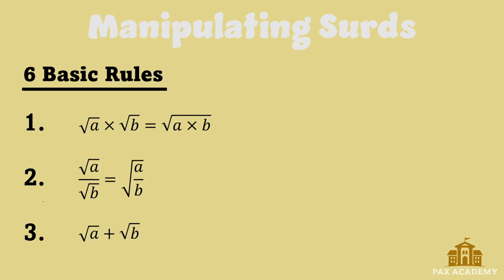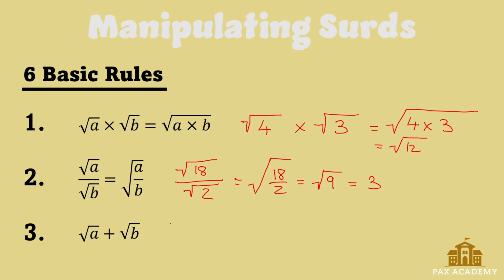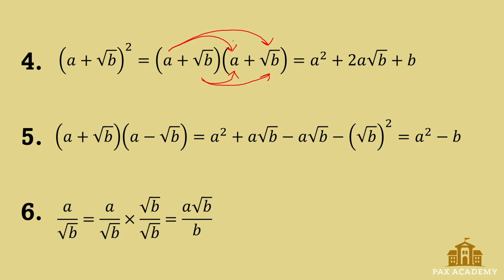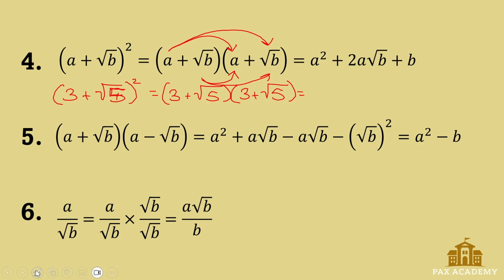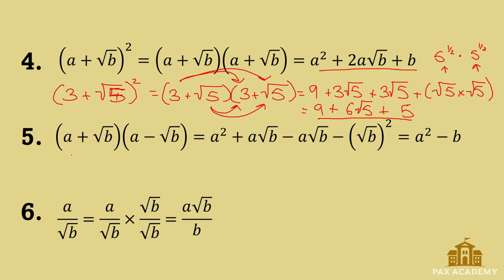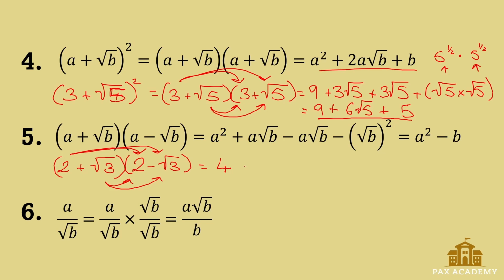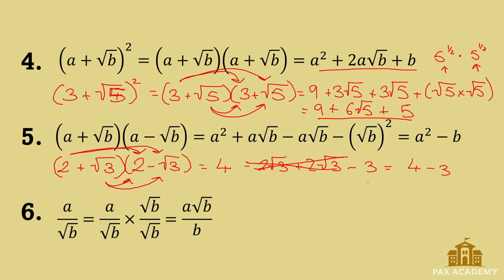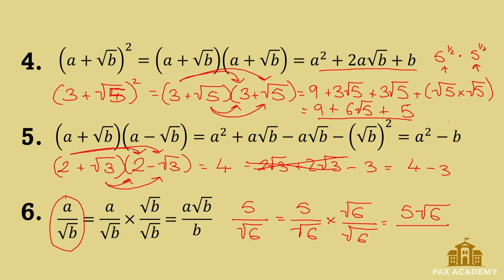Manipulating Surds - 6 Basic Rules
In this video we look at 6 basic rules for manipulating surds. These are very helpful when having to solve more complicated exercises involving surds.

**Apologies for the sniffling and coughing**